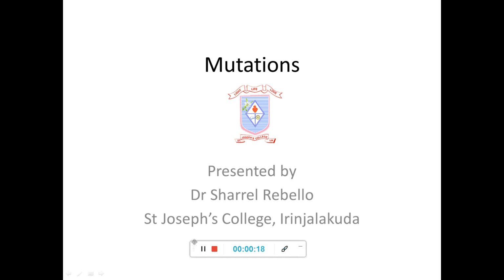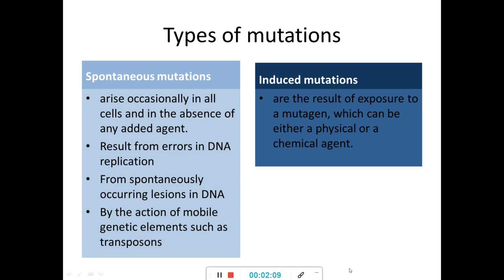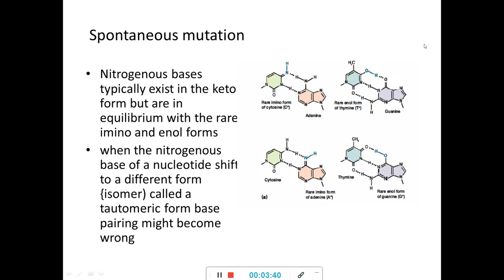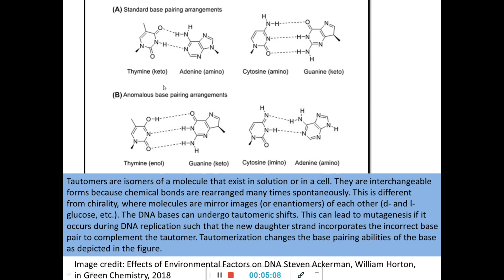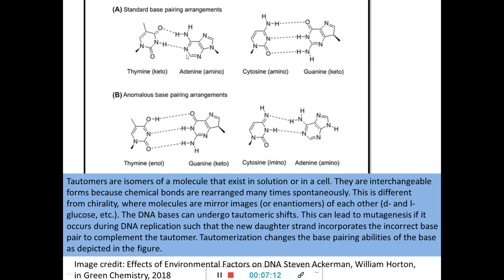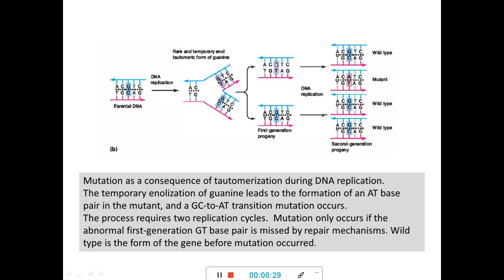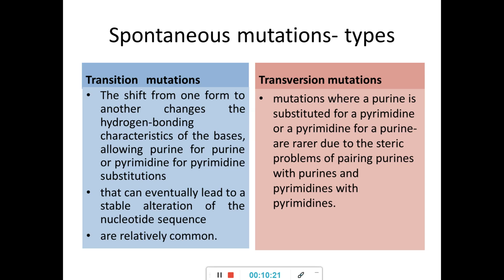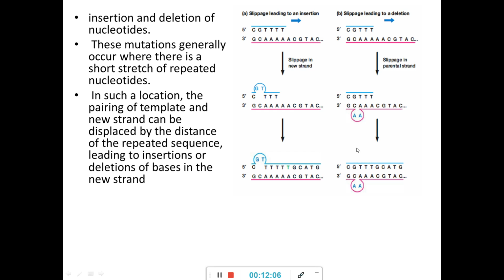mutations 4-spontaneous mutations/tautomerism